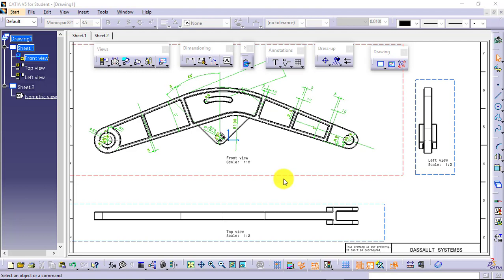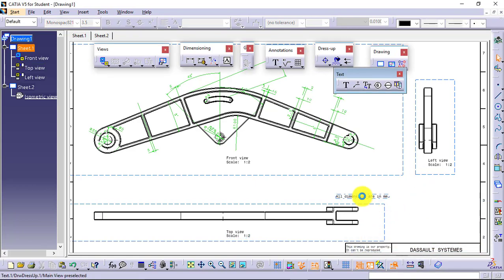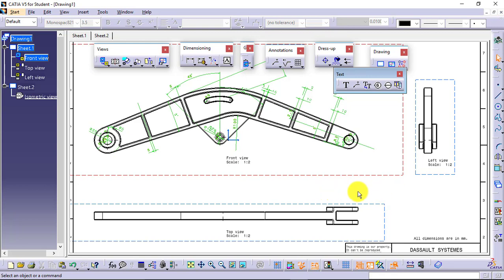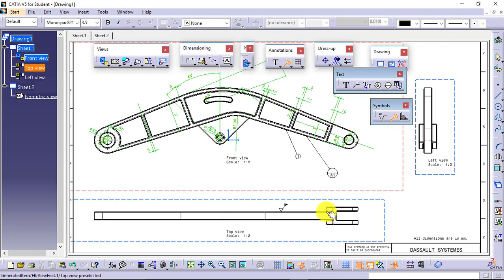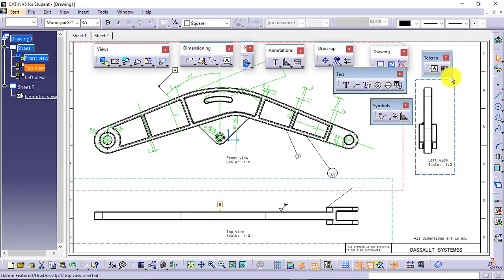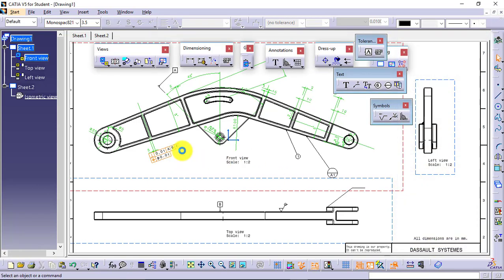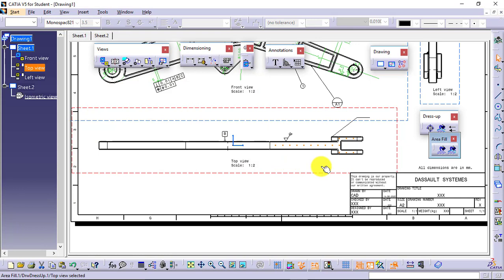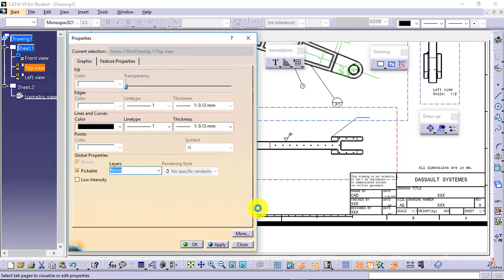Annotations in CATIA Drawing || Applying Text, Symbol, Table, Datums in CATIA V5 Drawing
In this video, we will learn how to apply Annotations in CATIA V5 Drawing Workbench, including text, symbols, tables, and datums required for complete engineering drawings.

Annotations are essential to communicate manufacturing information, tolerances, and design intent clearly in 2D drawings.

📌 Topics covered in this video:
    • Applying Annotations in CATIA Drawing
    • Adding Text with and without Leader
    • Using Surface Roughness & Finish Symbols
    • Creating Welding Symbols
    • Inserting Tables in drawing
    • Defining Datums
    • Creating Feature Control Frame (GD&T)

🎯 This video is useful for:
    • Professionals working on engineering drawings

By the end of this video, you will be able to create complete, professional manufacturing drawings with proper annotations and GD&T in CATIA.

👉 This video is part of the CATIA Drawing Workbench Tutorial Series, so make sure to watch the complete playlist for full learning.